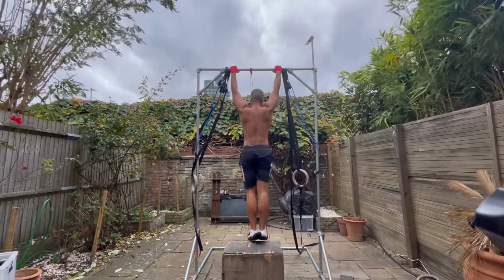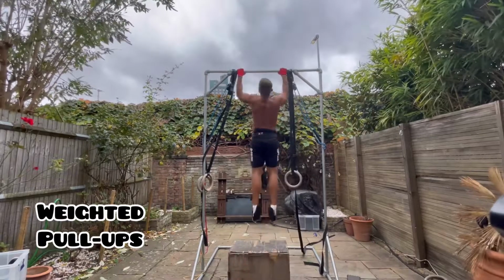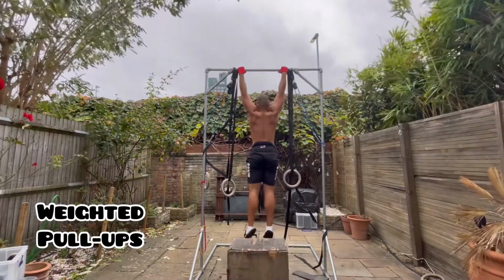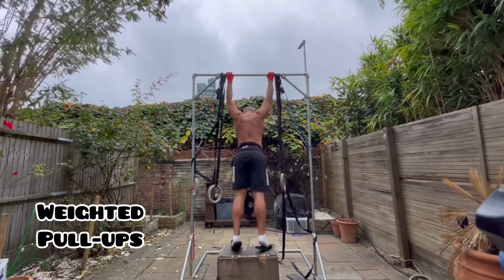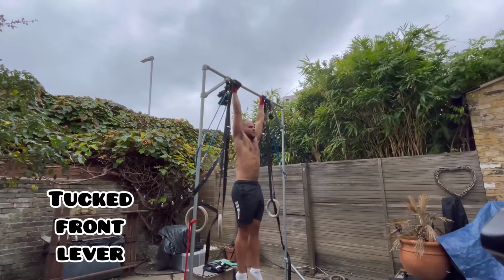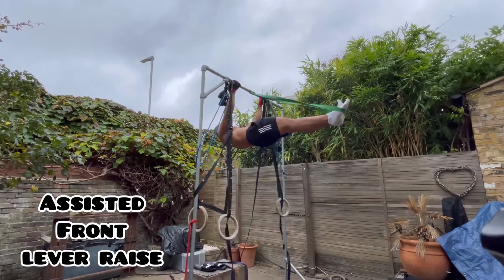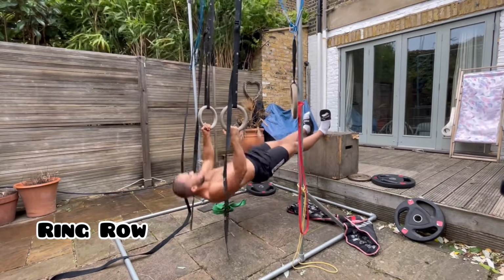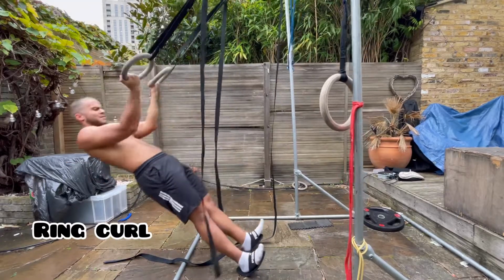Pull Day - Calisthenics and Weighted Calisthenics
This session I did a pull day workout using calisthenics movements to build the biceps and back

The Workout
Warm up - assisted pullups - 15kg pullups 20kg pullups
Weighted Pullups 30 kg x 3 sets back off sets 15kg 3 sets
Tucked Front Lever Rows - Drop setting raises 3 sets
Assisted Front Lever Raises 3 sets
Ring Rows - Feet Elevated - Weighted drop setting to body weight 3 sets
Ring Curls 3 sets